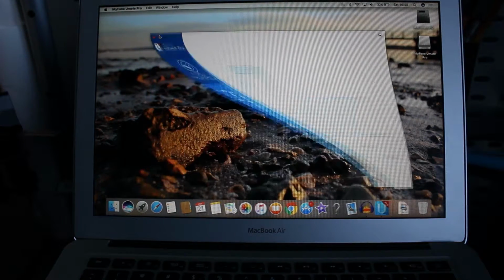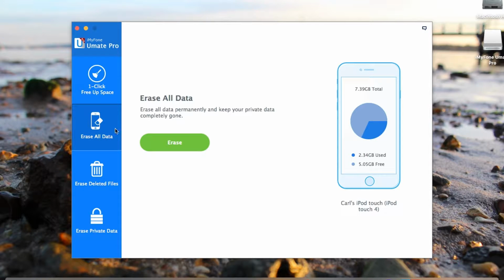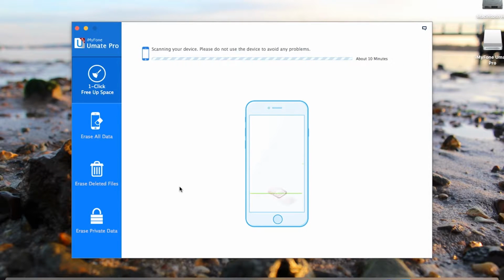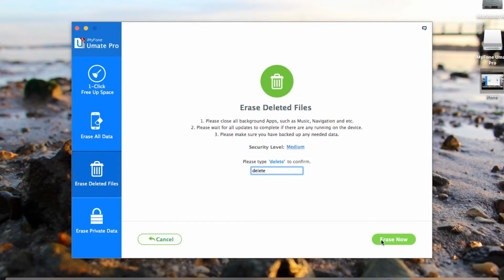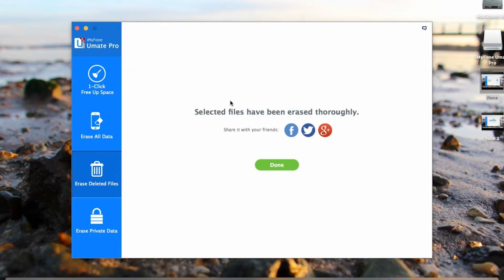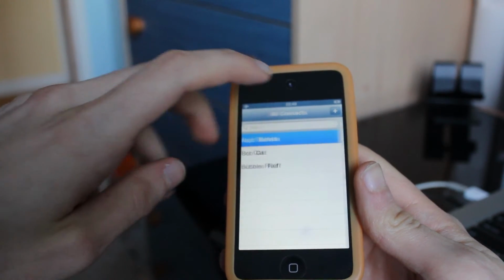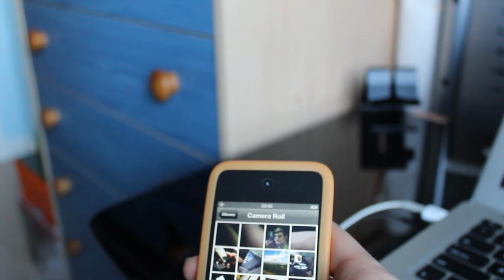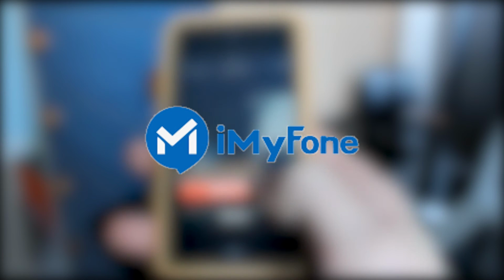iMyFone - Data Eraser Software Review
Welcome to Riverside Tech and today we are exploring this software called iMyFone. They provide this software to erase data (fully) off your apple iPhone or iPod.

This product was provided for review however our opinions are in no way biased and are our own.